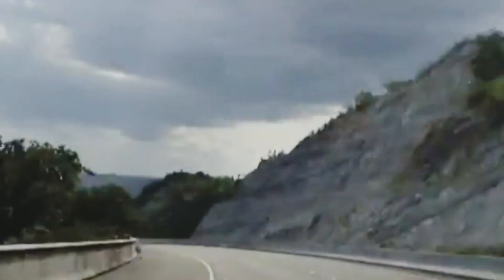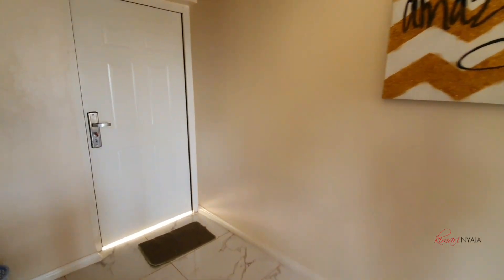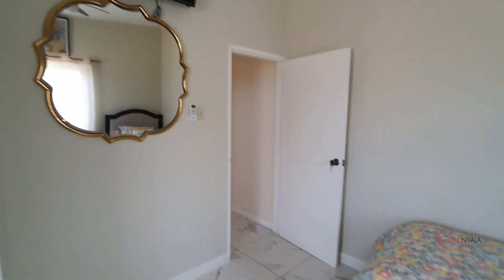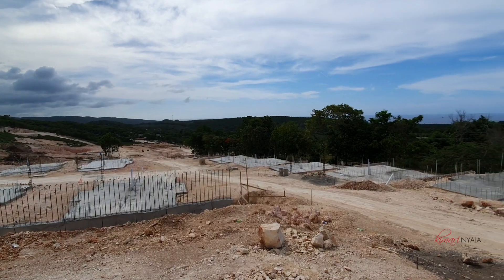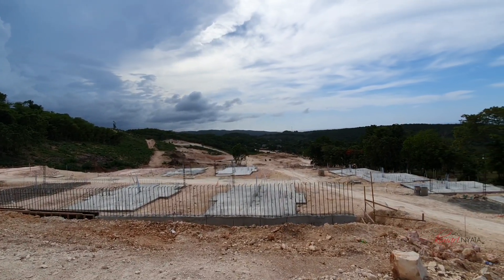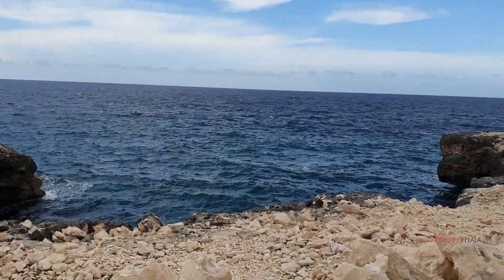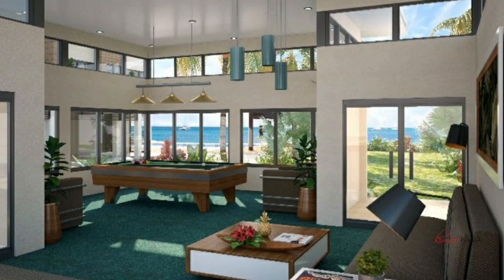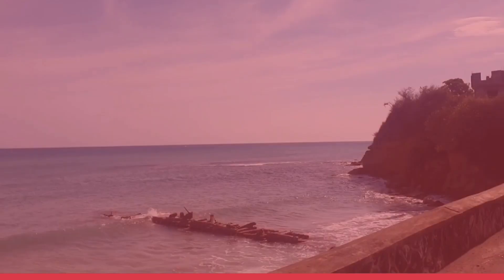Discovery Bay: New developments | Ocean's Edge & Out of The Blue | Gated Community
This episode of "At Home: Out and About Jamaica", features Discovery Bay, Jamaica and 2 new developments currently under construction. They are Out of the Blue and Ocean's Edge.

Out of the Blue  - 400 units on 47 acres
2 bed/ 2 bath house - J$17M
3 bed/3 bath house - J$18.5M
split level 3 bed house - J$20M
split level 4 bed house - J$22M
The first 50 units will be delivered by September 2020 and then they will deliver in batches of 50 every 3 months until completion (projected at October 2021)

Amenities
- 24 hr security
- Kids play area
- Clubhouse
- Swimming Pool

Ocean's Edge - 16 units on 86,380 sqft
4 bed/4 ½ bath townhouses (2200 sq ft)
prices start at US$485,000
est completion in 15 months

Amenities
- Infinity Pool
- Club House
- 24 hr security
- Amazing sea views

Musician: @iksonofficial